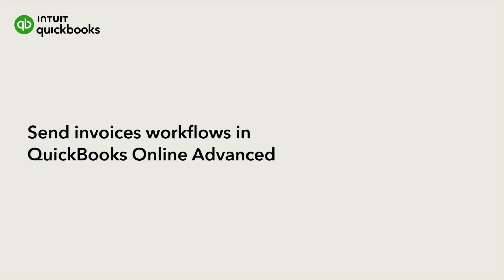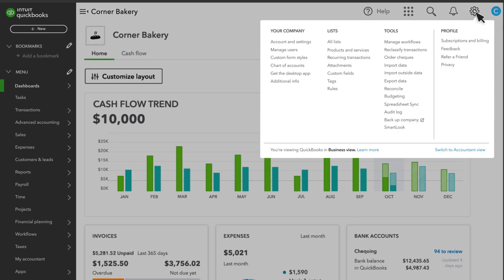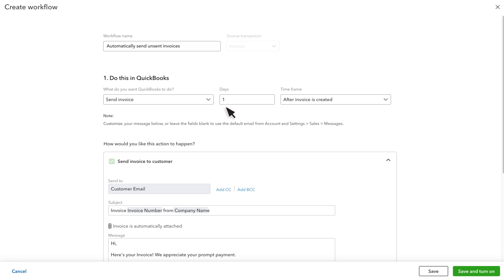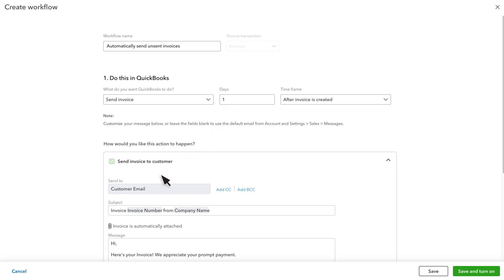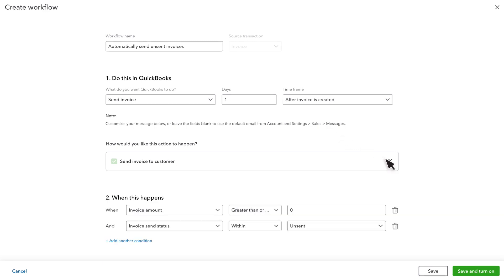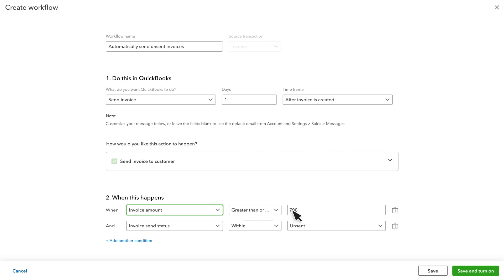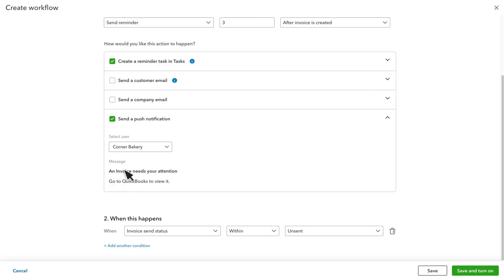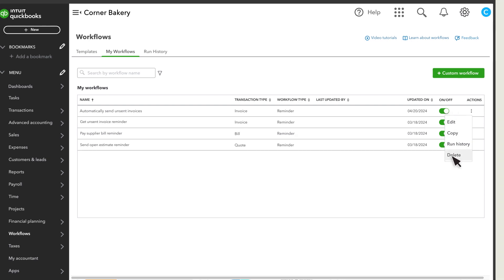How to set up invoice workflows in QuickBooks Online Advanced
Sending out invoices one by one can take up a lot of your time. In QuickBooks Online Advanced, you can set up a workflow that automatically sends out all of your invoices.